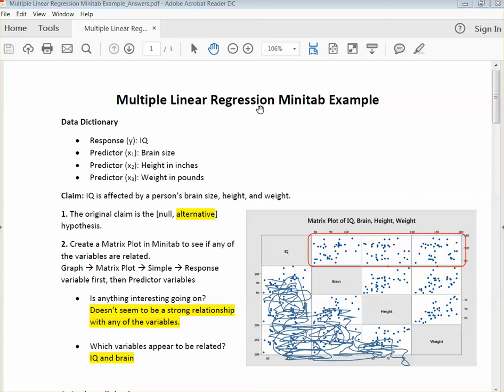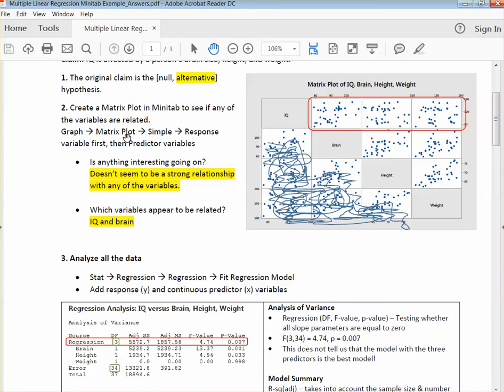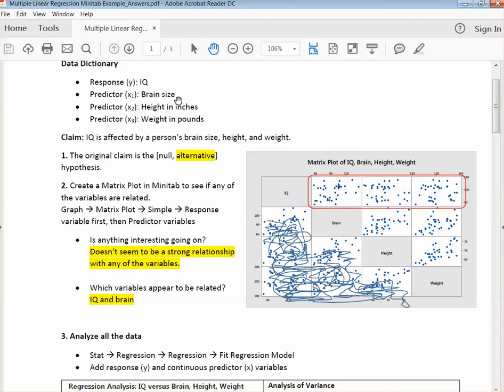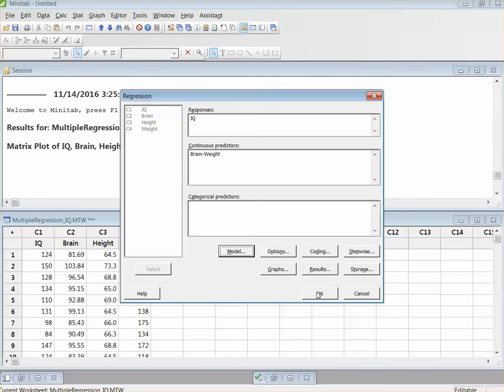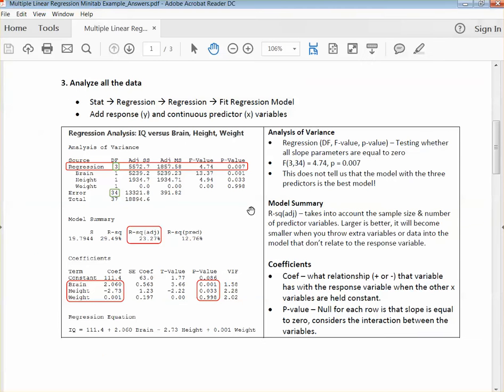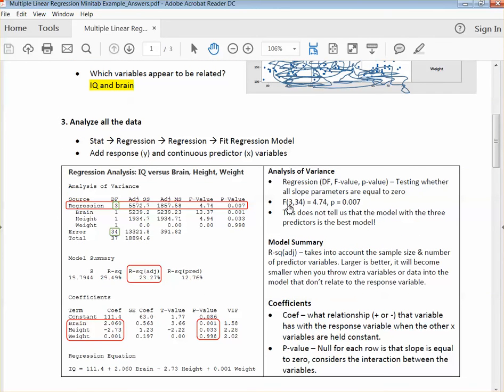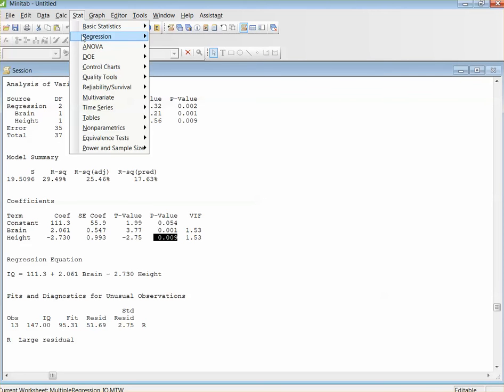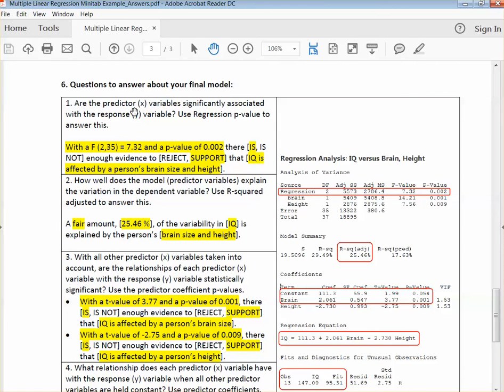Multiple Regression Minitab Example